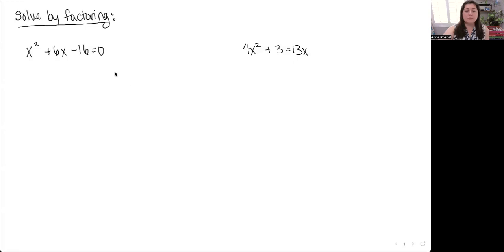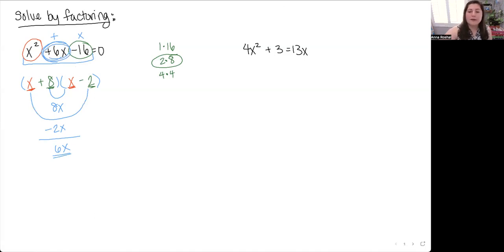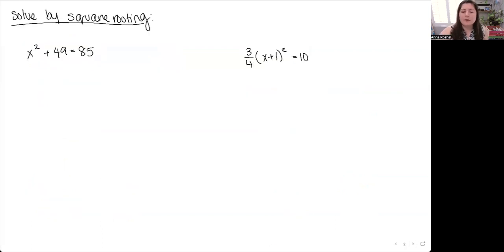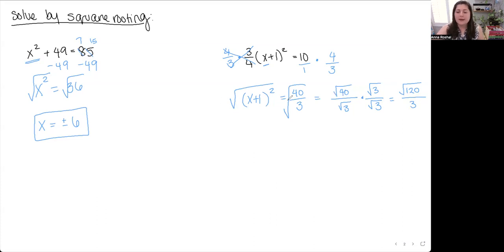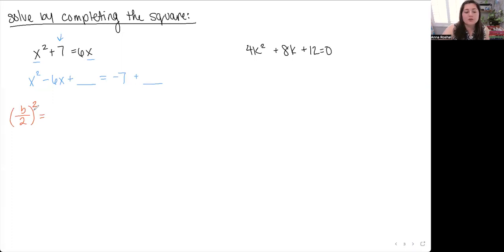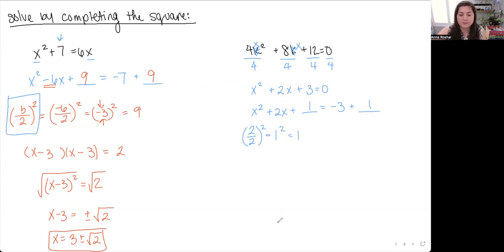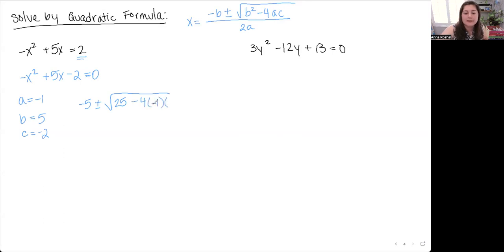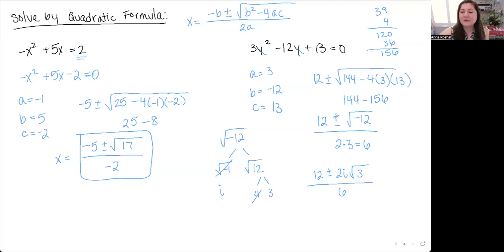Algebra 2 Chapter 3 review sheet part 1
This is the first of 4 videos that solve a review sheet in preparation for a test for an Algebra 2 class. The chapter is from a Big Ideas book on Quadratics.

This video is the first of 4. Here we talk about the 4 methods that you can use to factor problems.